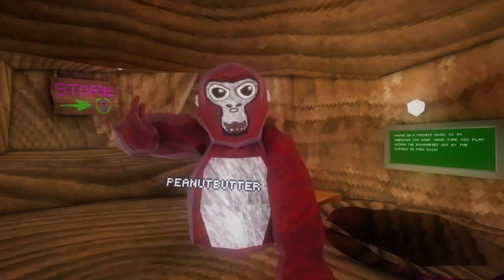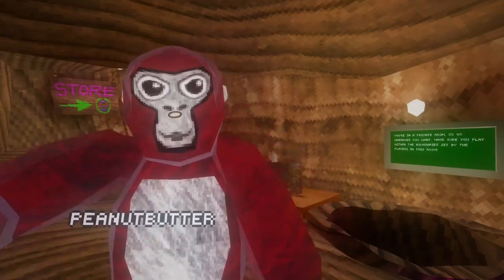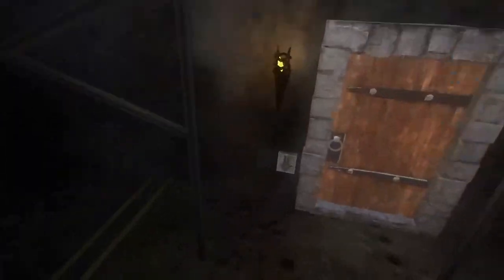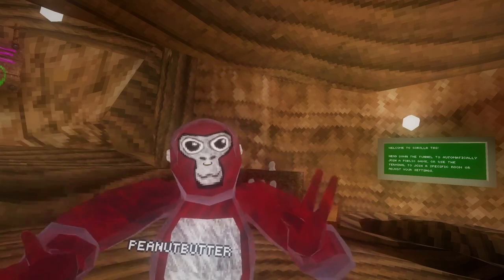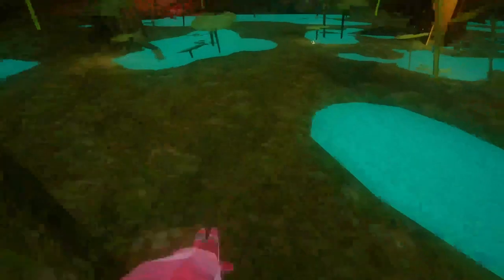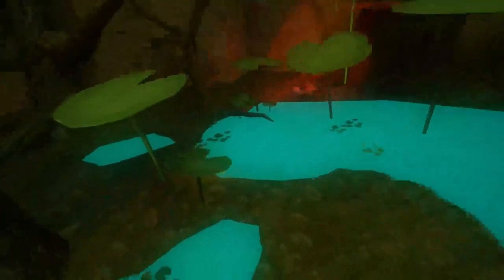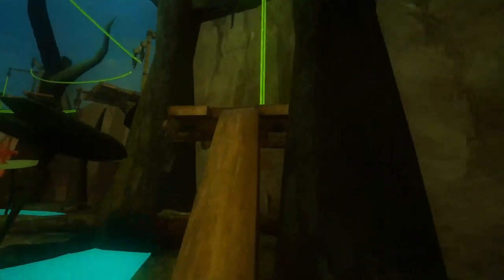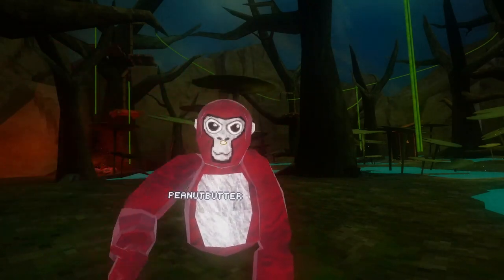NEW (kinda) GORILLA TAG SWAMP UPDATE! +THE WINTER FLASHBACK! (im more late than k9 lol)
LEMMING FINISH YO MAP